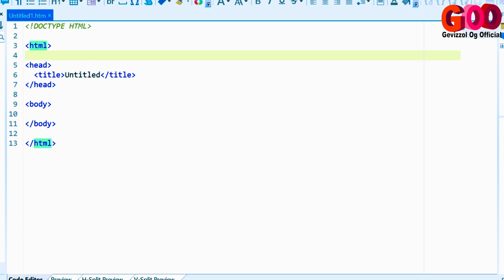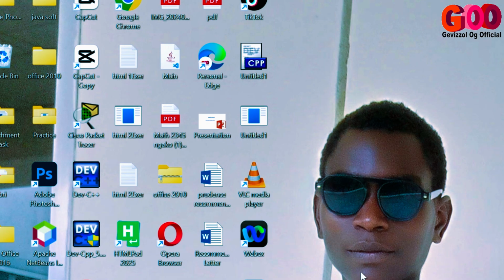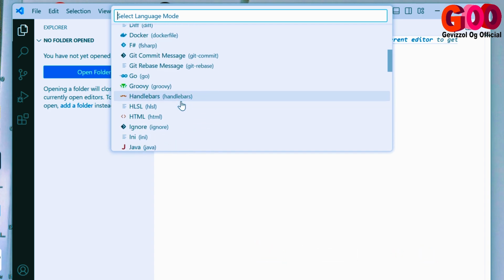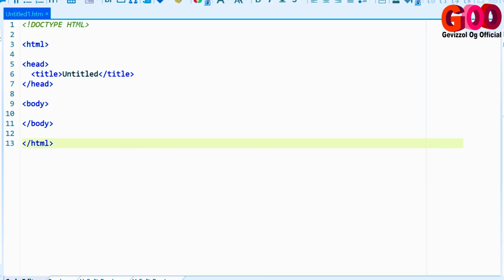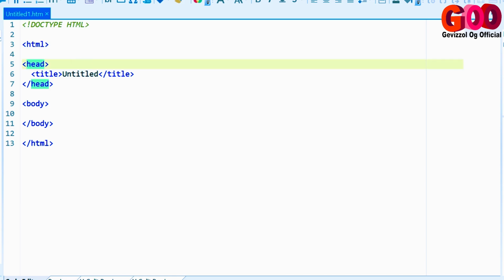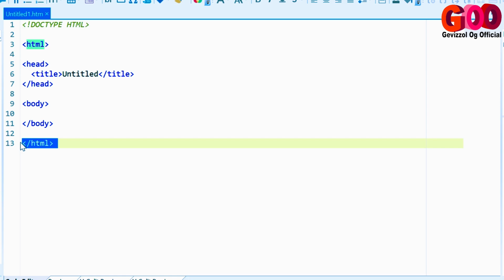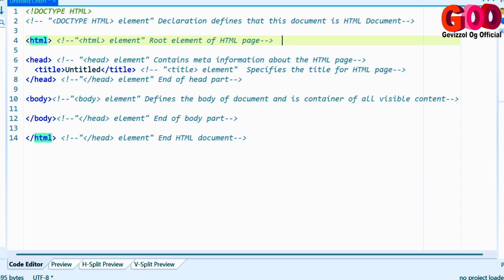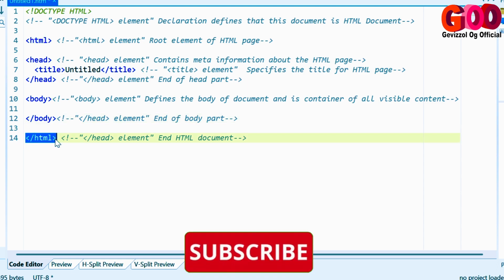HTML Tutorial For Beginners| 02 General Syntax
Welcome everyone, in this video you will learn the general syntax of HTML Programming Language with Full explanation, in next video you will see the simple example of HTML Document or Program, what you need to do just now is to if you are new to this channel, to this video, and if you have any question or idea share it in comment section.